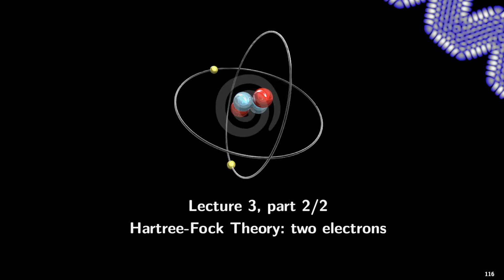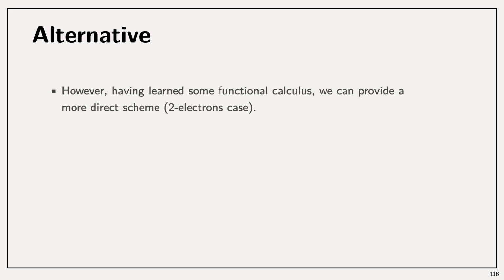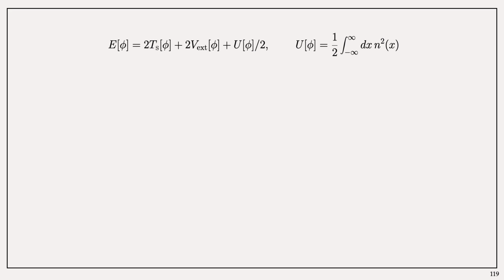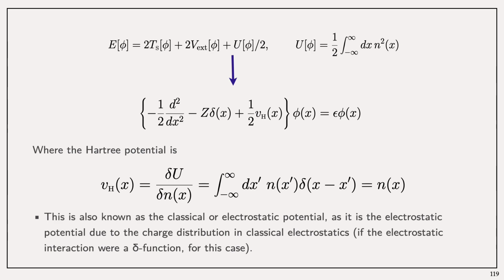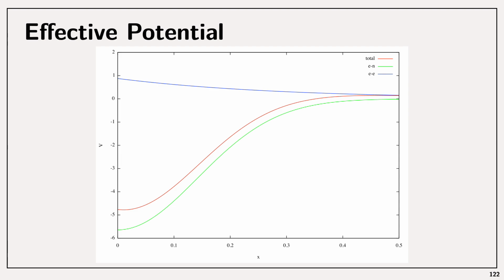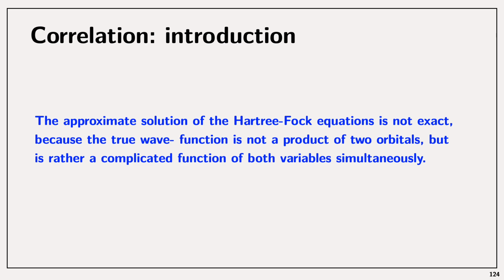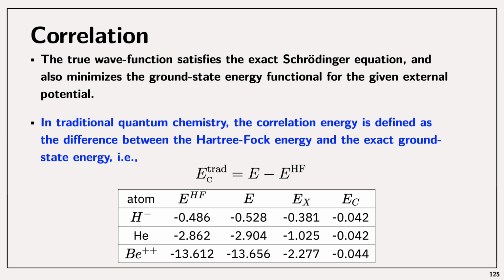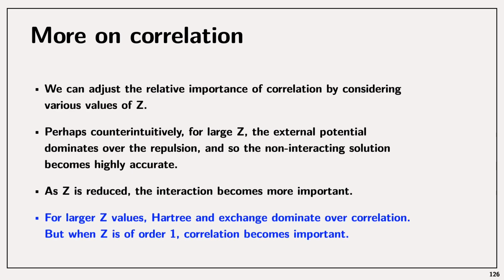DFT (Lecture 3 (2/2)): Two electrons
And here we continue on our journey, with the introduction of the concept of correlation energy! Check the slides and quizzes at this